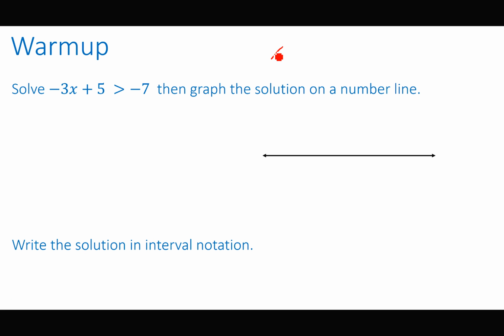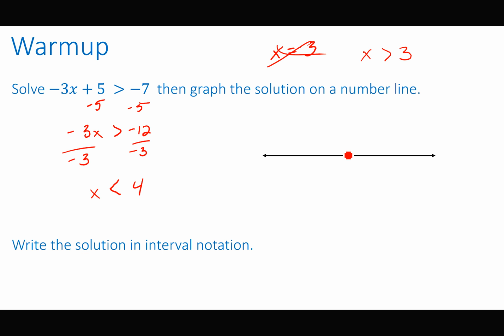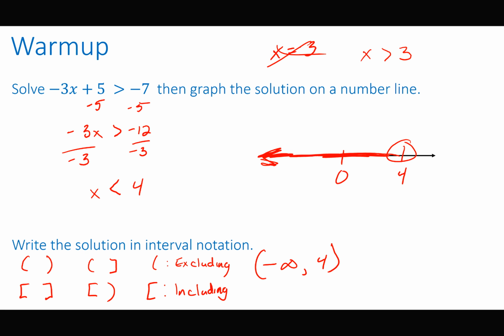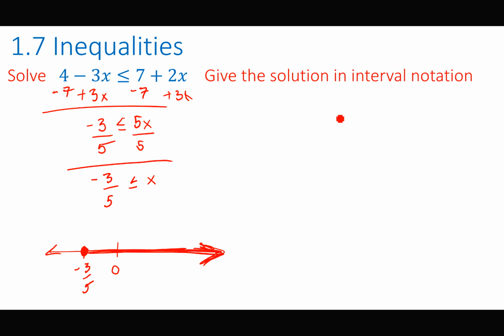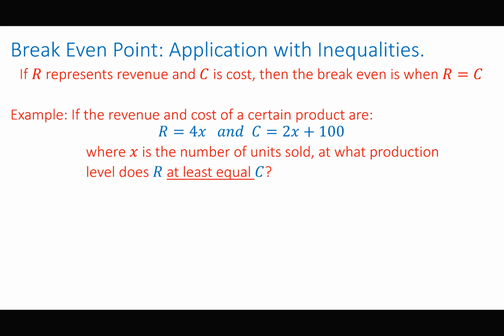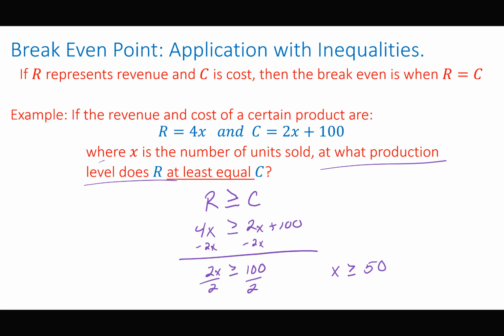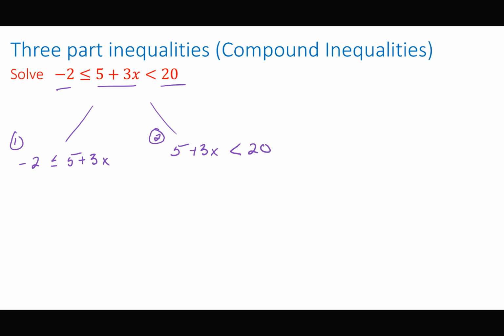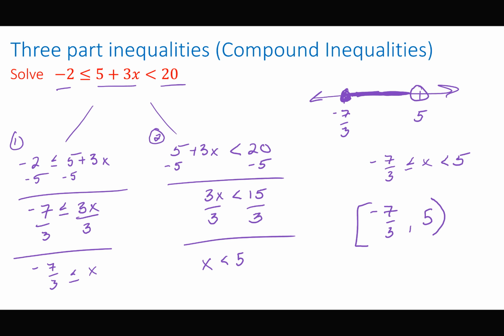1 7 Solving Inequalities Day 1